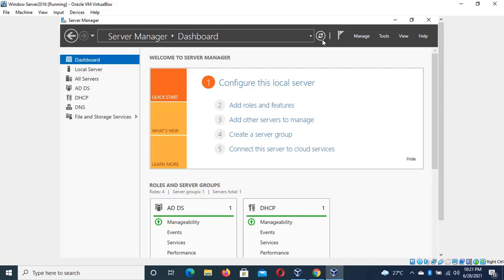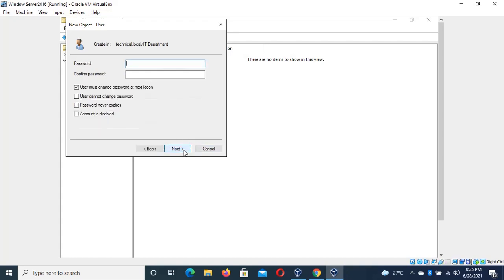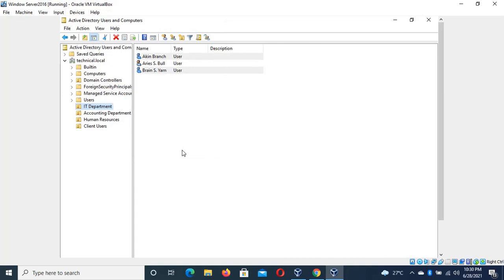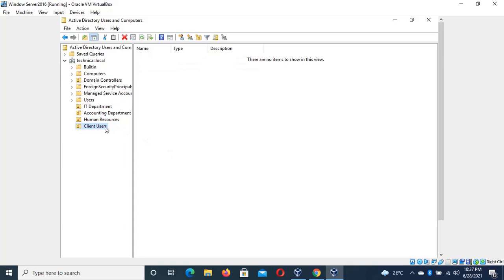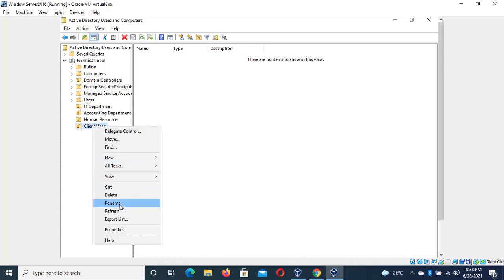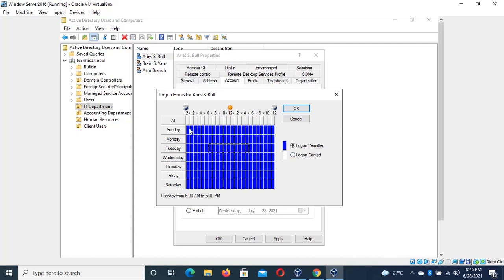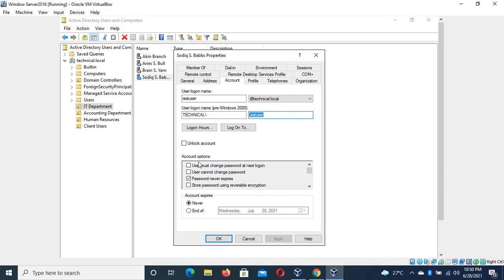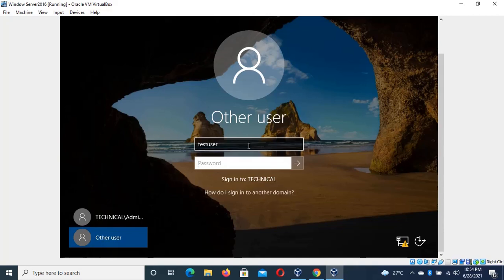Creating User Through Organization Unit And Setting logon Hours On Window Server 2016| VirtualBox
In this video i show viewers how to create user in an easy way to manage  through organization. In a scenario  where by you are have a different department it is advice able and best practices of creating a user through organization Unit so as you make your life so easy for the sys admin
Happy Viewing

Test The User Account On A different windows that has been added to a domain Controller and you will get the best result